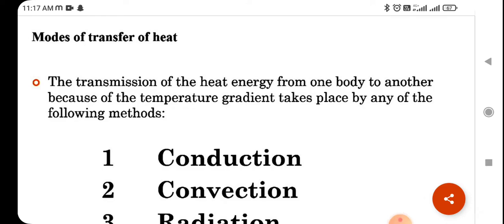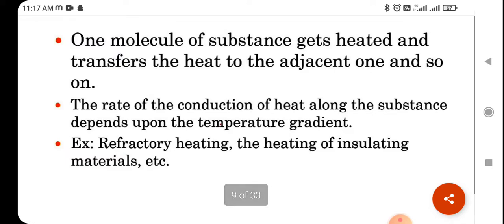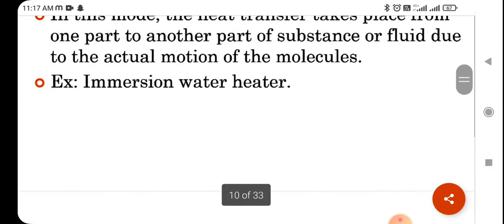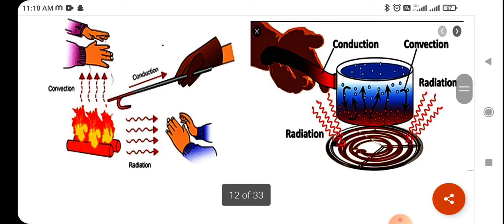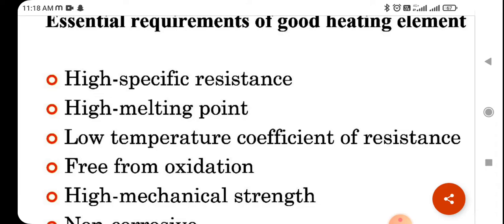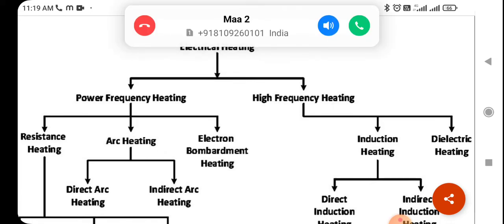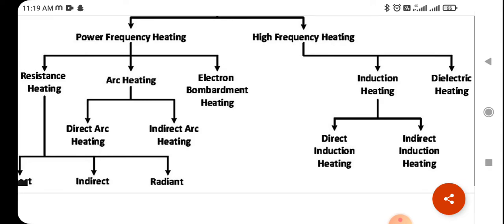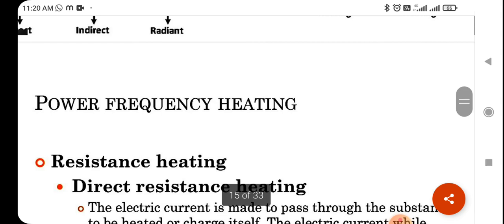mode of heat transfer.. by conduction convection and radiation method...